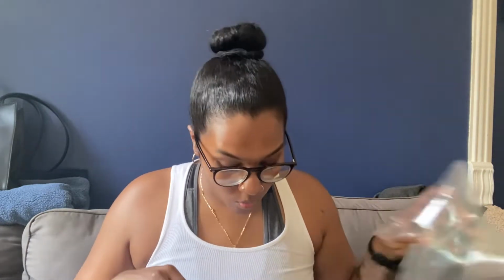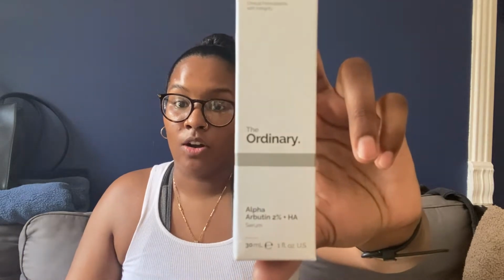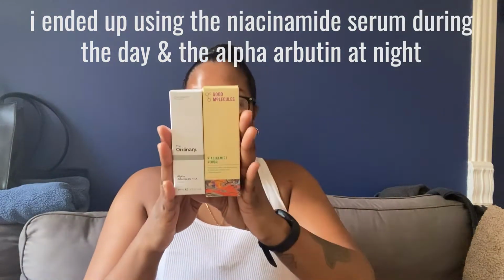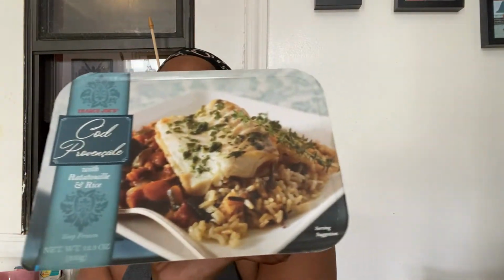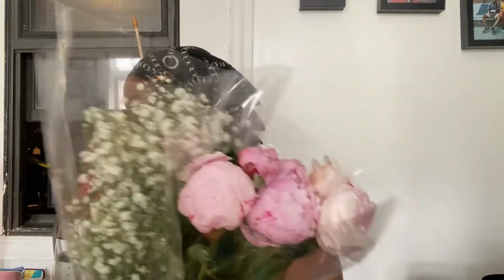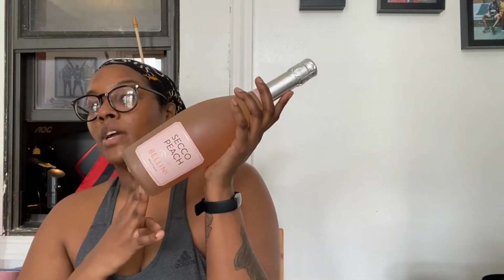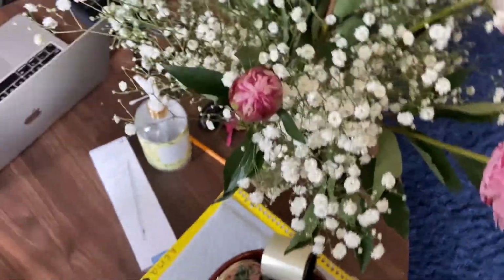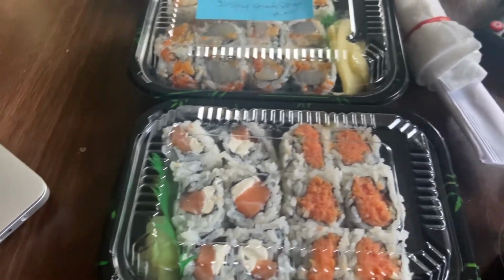Weekly Vlog (Sort of 😂) Another Ulta Unboxing, My Trader's Joe's Must Haves & DJing @ Ode To Babel